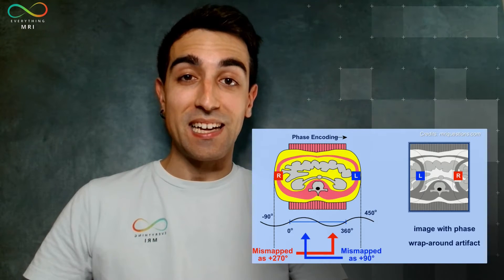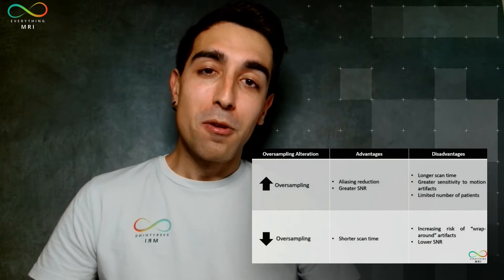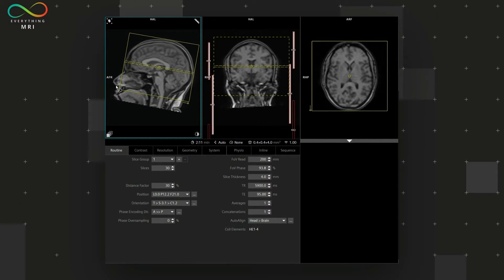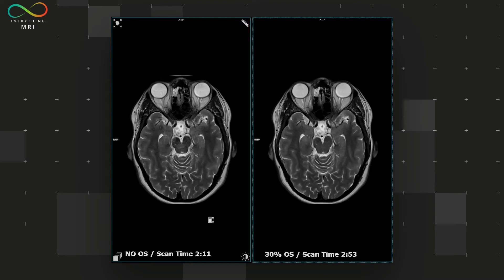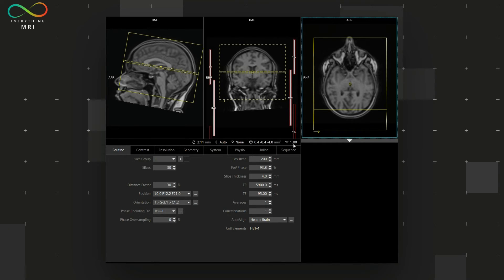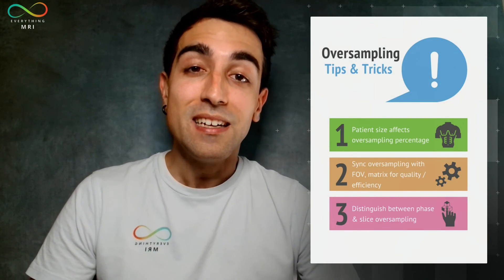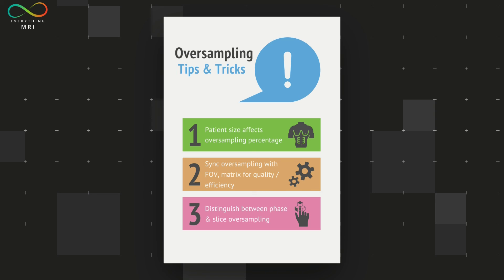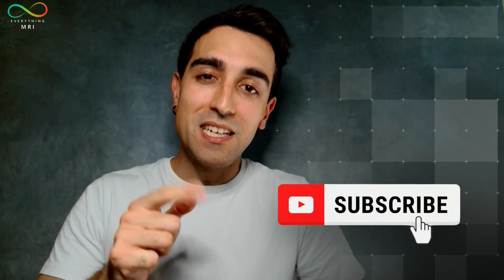Focus on MR Optimisation - Oversampling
💡𝐎𝐯𝐞𝐫𝐬𝐚𝐦𝐩𝐥𝐢𝐧𝐠 𝐢𝐧 𝐌𝐑𝐈: 𝐄𝐧𝐡𝐚𝐧𝐜𝐢𝐧𝐠 𝐈𝐦𝐚𝐠𝐞 𝐐𝐮𝐚𝐥𝐢𝐭𝐲... 𝐁𝐮𝐭 𝐚𝐭 𝐰𝐡𝐚𝐭 𝐜𝐨𝐬𝐭?! 🔍

Hello MRI Community,

We are excited to announce our latest educational video release, diving deep into a critical MR parameter: The 𝙊𝙫𝙚𝙧𝙨𝙖𝙢𝙥𝙡𝙞𝙣𝙜.

Find out how oversampling plays an important role in improving image quality by reducing aliasing artifacts. Learn about the trade-offs between increased scan time, artifact reduction and greater signal to noise ratio, and see how precise adjustments in Oversampling % can lead to significant enhancements in diagnostic imaging and patient care.

Our brand-new 𝐄𝐯𝐞𝐫𝐲𝐭𝐡𝐢𝐧𝐠 𝐌𝐑𝐈 𝐀𝐜𝐚𝐝𝐞𝐦𝐲 is now 𝐋𝐈𝐕𝐄, with courses covering from foundational and cardiac MRI to veterinary and remote MRI scanning.

Thank you for your ongoing support, and we're thrilled to connect with you across all our channels 🧲